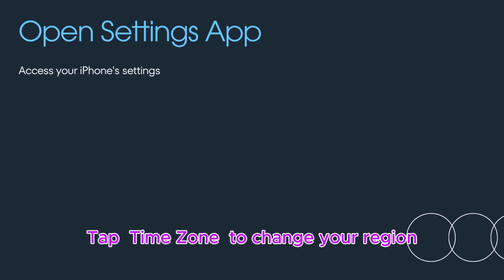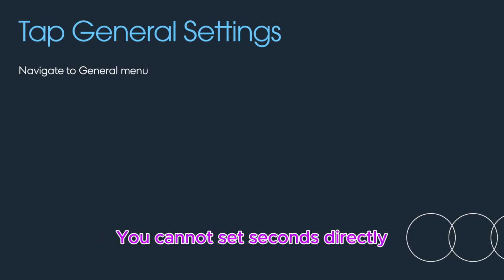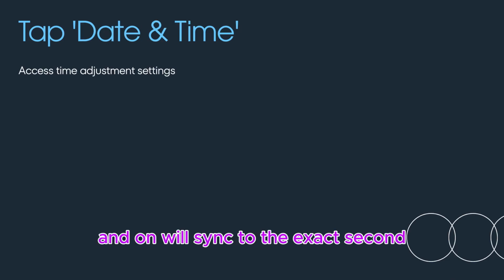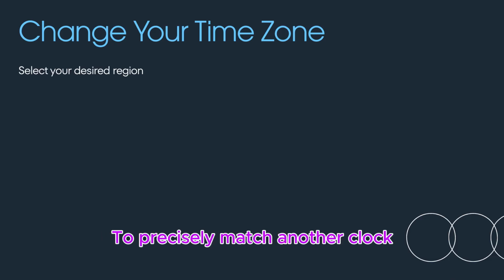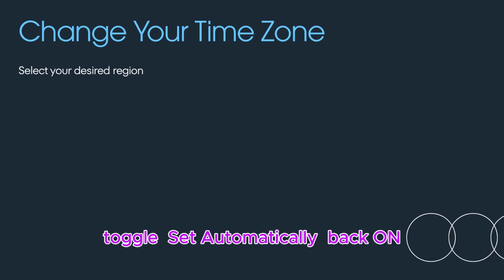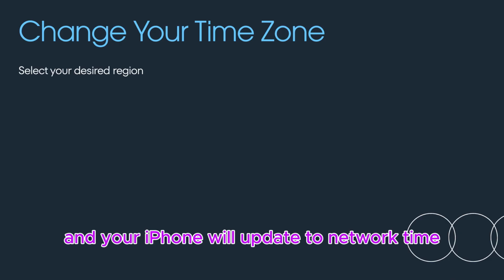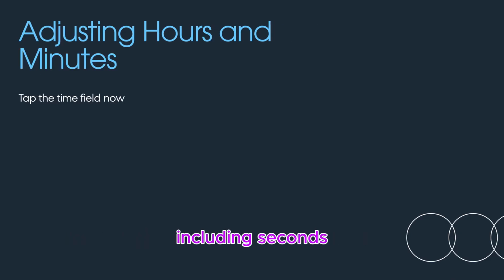Change Your iPhone Time in SECONDS with This Simple Trick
Change your iPhone time in seconds with this simple trick for ultimate control over your device.